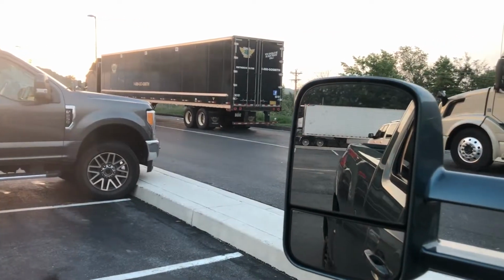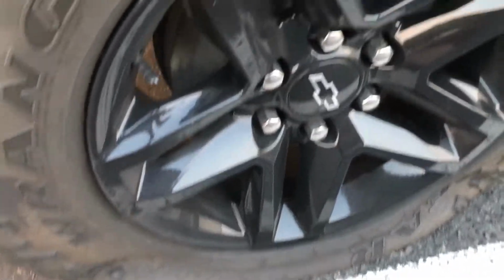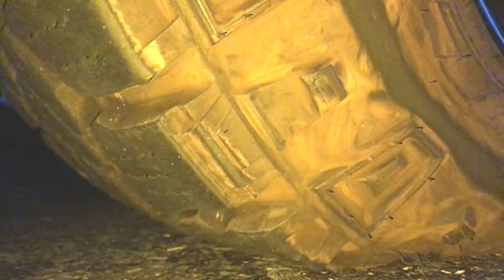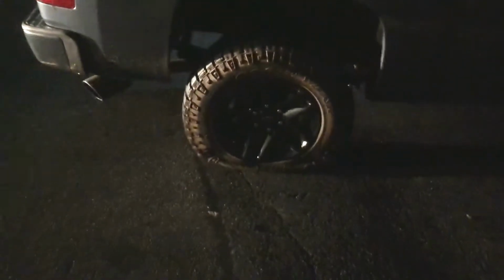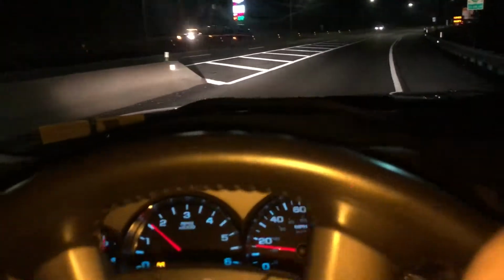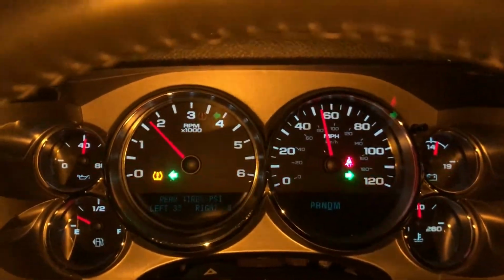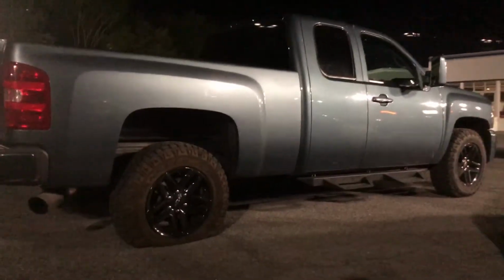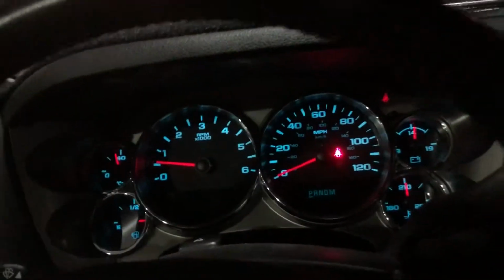How to Fix FLAT TIRE without SPARE TIRE - Silverado Sierra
I was traveling far from home when disaster struck. The all mighty storm of a century was right around the corner and a rear tire went completely flat. I had no spare tire and the towing company said that all shops were closed for the weekend. I had to think precariously and here is what I did. I handled the disaster in the most cost effective manner possible.

flat tire scene from once upon a time in hollywood,
flat tire you should be walking rick and morty,